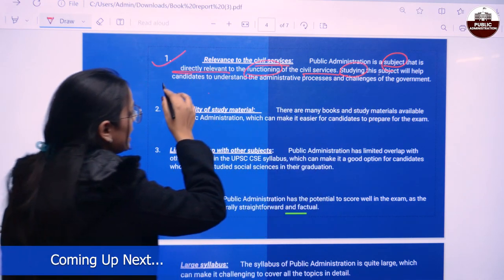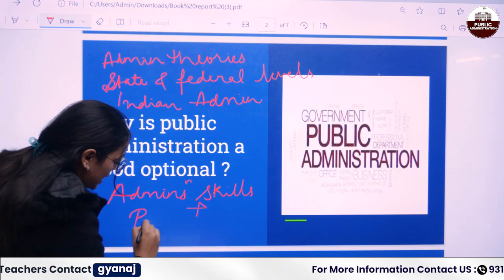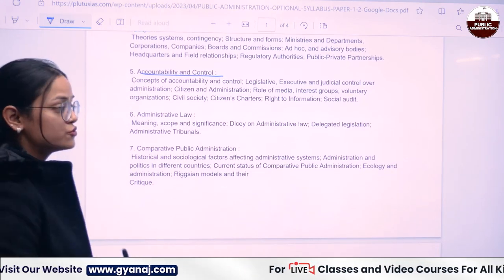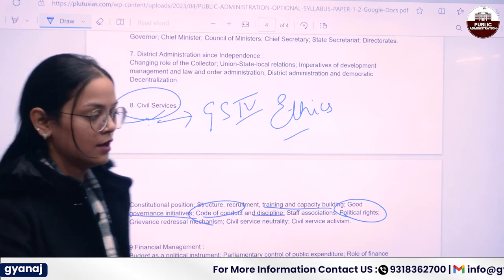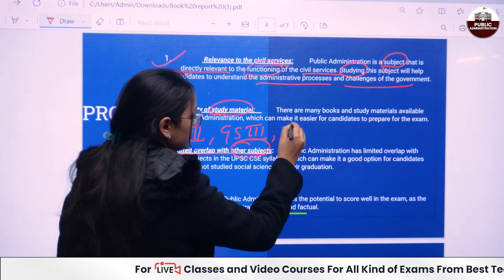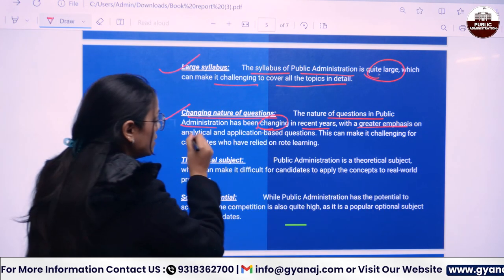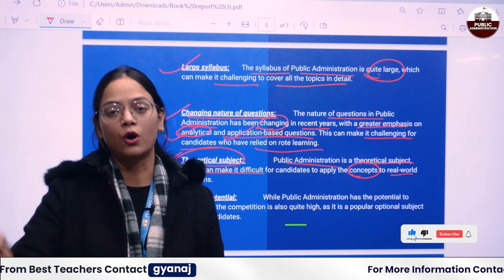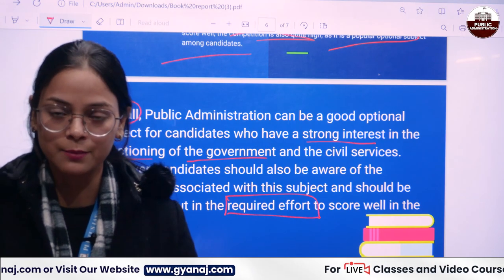📚 UPSC CSE: Why Public Administration is the Ideal Optional! 🏛️ | Exam Strategies & Success Tips!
📚 यूपीएससी सीएसई: लोक प्रशासन आदर्श वैकल्पिक क्यों है! 🏛️ | परीक्षा रणनीतियाँ और सफलता युक्तियाँ!

Because of its significance to civil services and government, public administration is a popular optional subject for UPSC CSE. It provides a thorough understanding of administrative theories, structures, and functions, which is essential for those aspiring to administrative positions. It matches well with the UPSC test requirements, with a focus on governance, policy execution, and public service delivery. Furthermore, because of its multidisciplinary nature, it is appropriate for candidates with a wide range of educational backgrounds. Choosing public administration improves one's analytical and decision-making abilities, which are essential for civil service. This option provides a practical and theoretical foundation for applicants to comprehend the complexities of public government. Keep an eye out to succeed in your UPSC adventure!

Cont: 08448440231